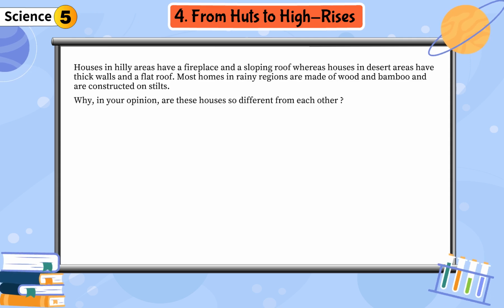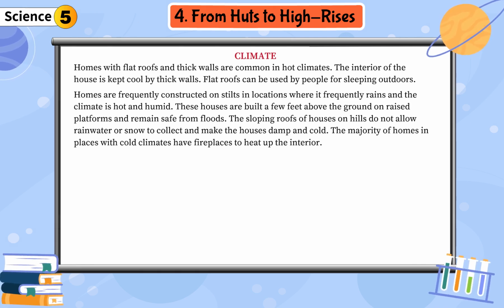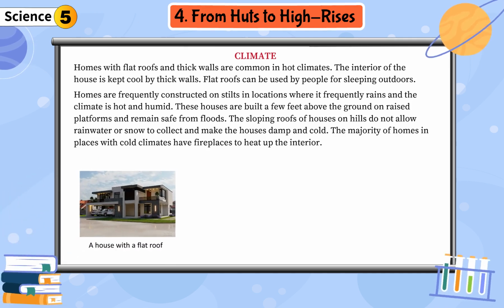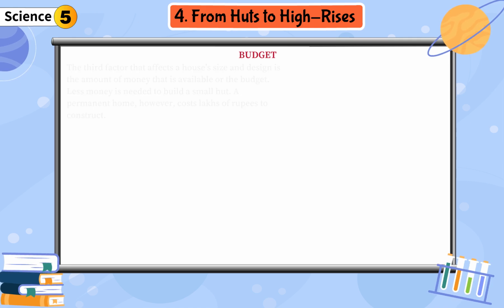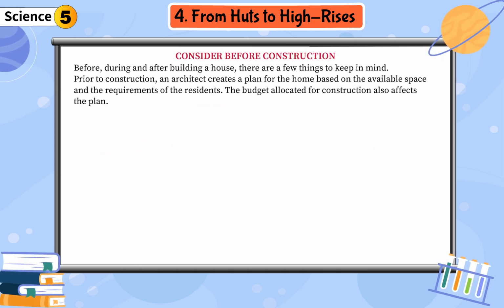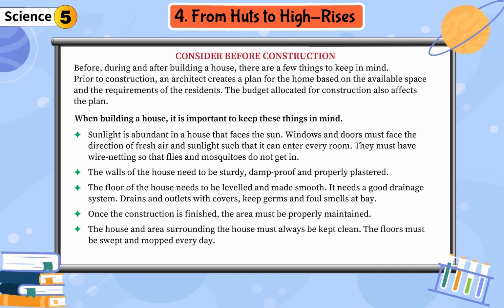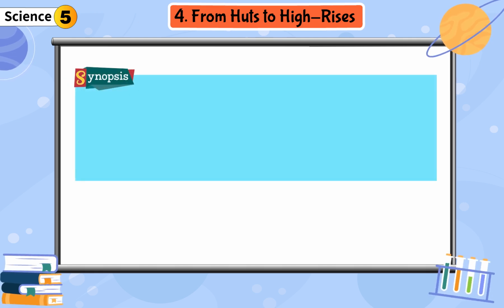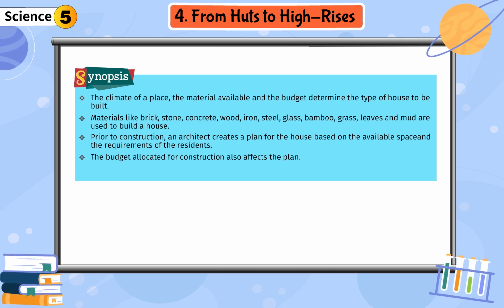Explore Science || Class 5 || Chapter 4 || From Huts to High–Rises